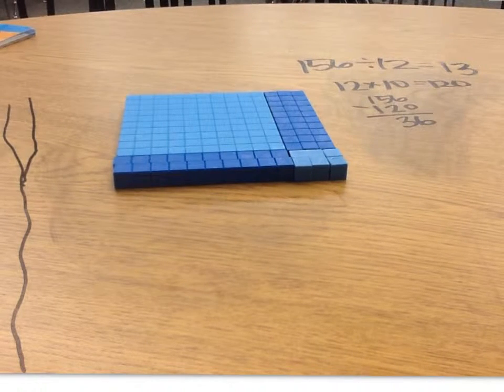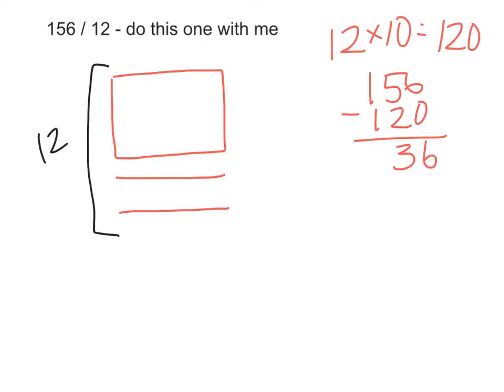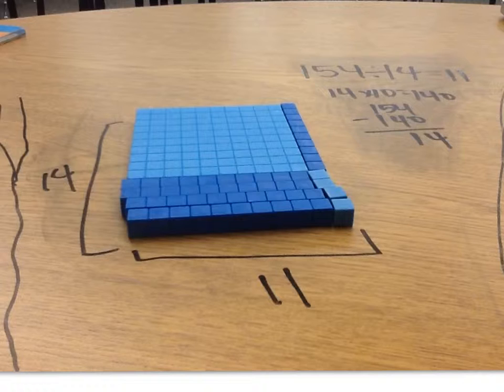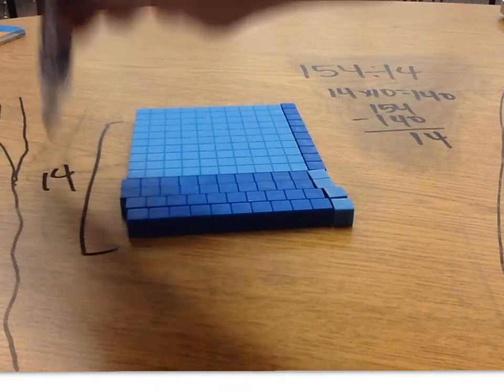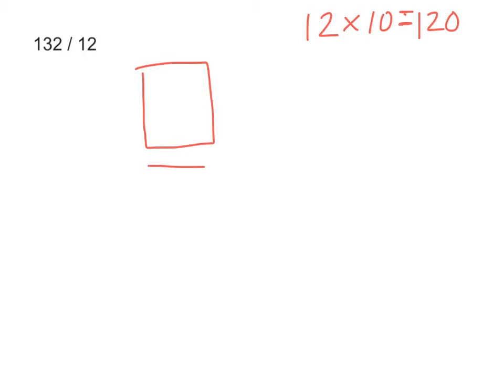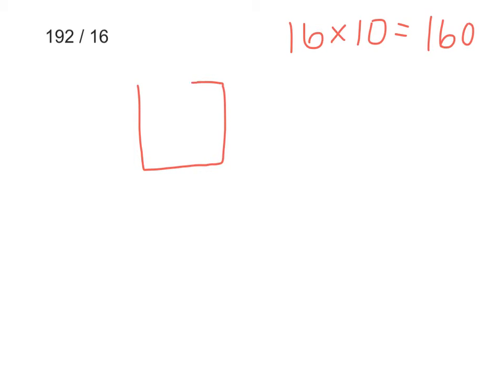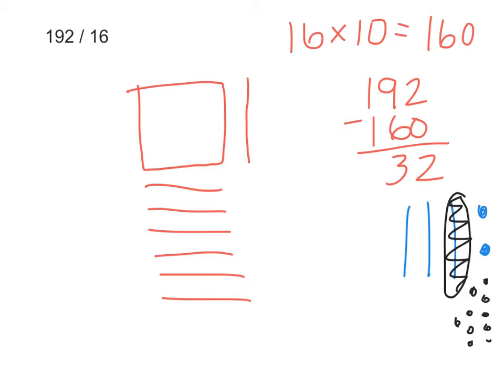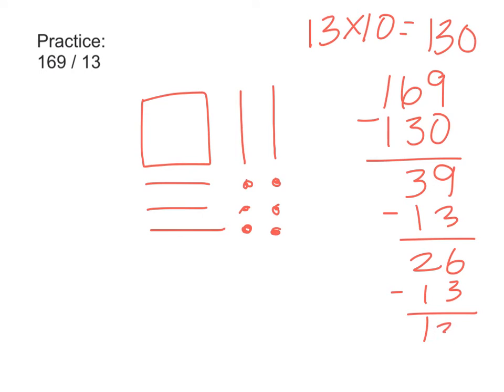2.3 Division with 2 Digit Divisors